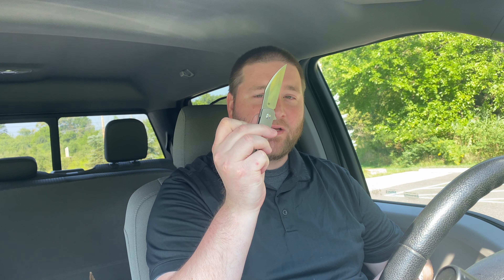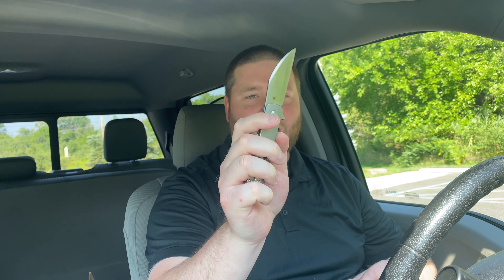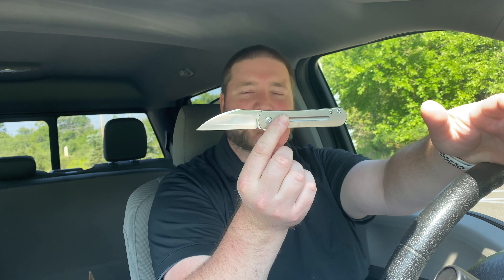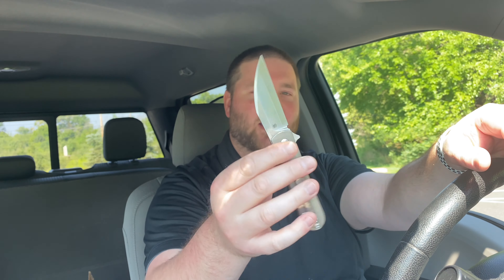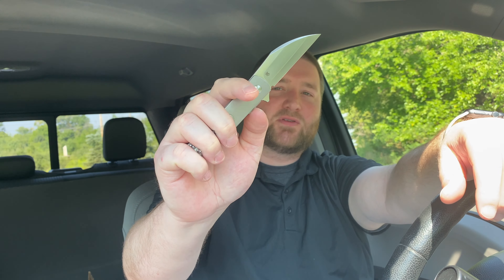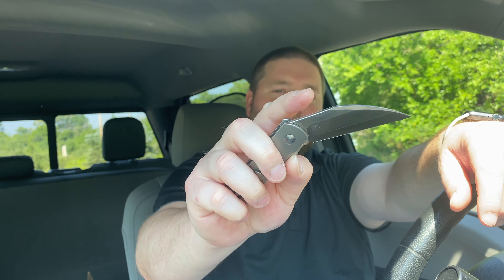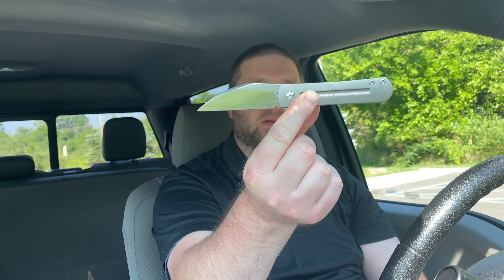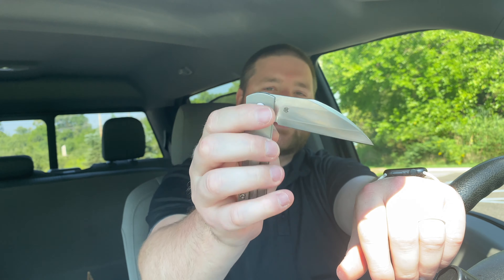MBK Slayback First Impressions